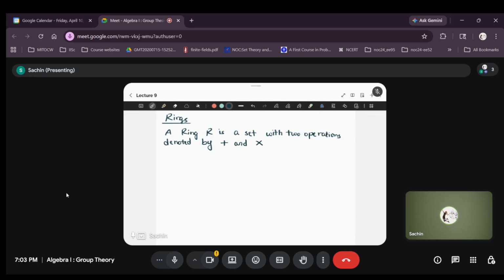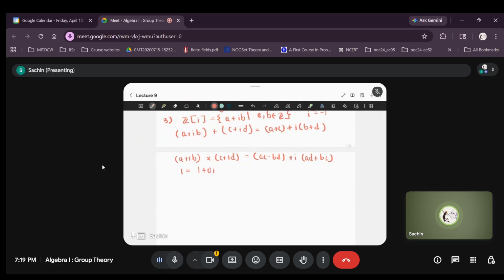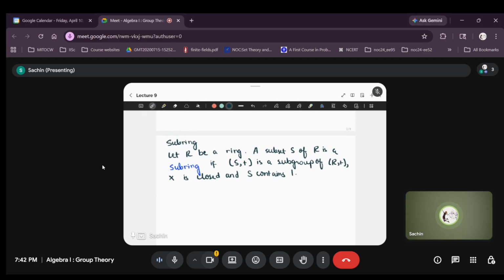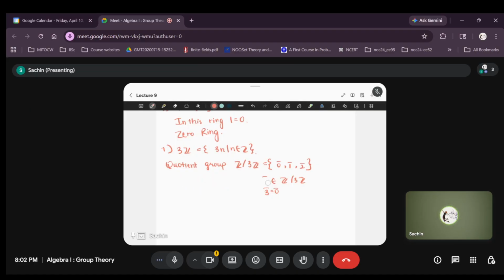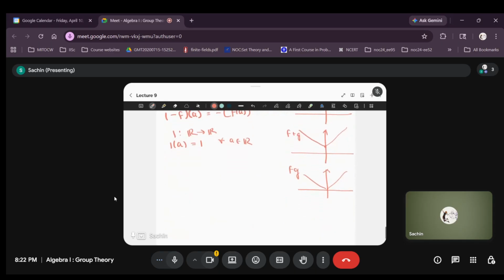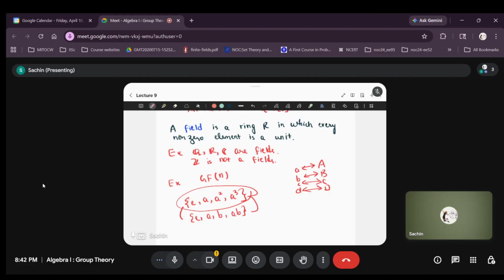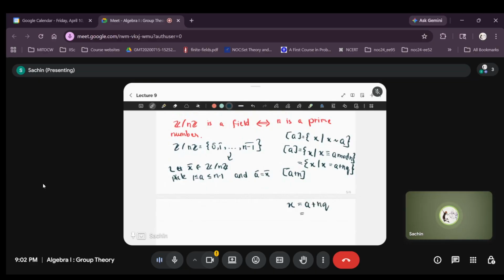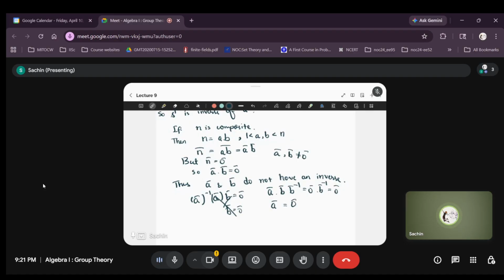Lecture 9 Introduction to Rings